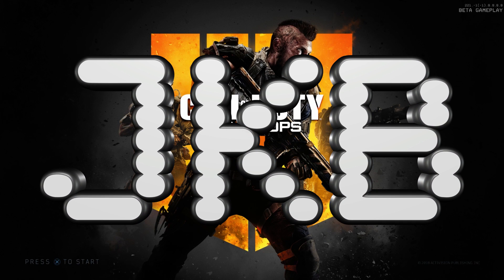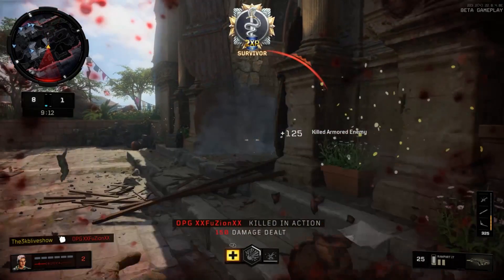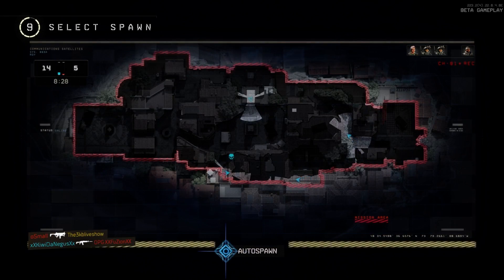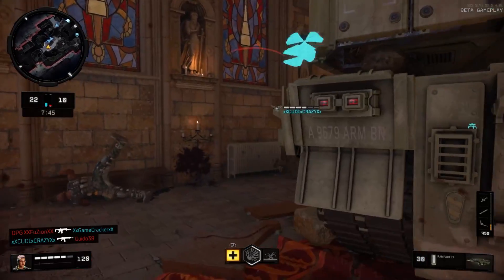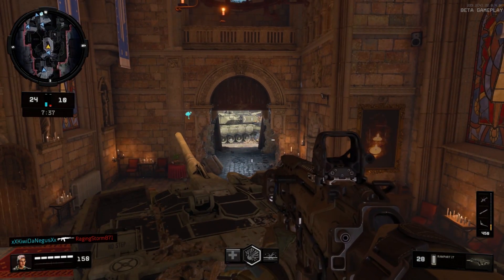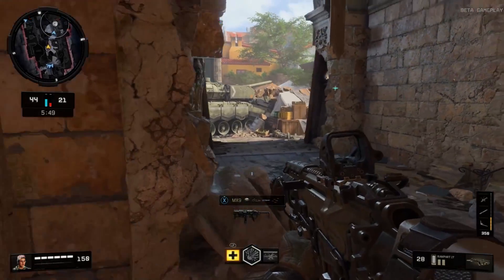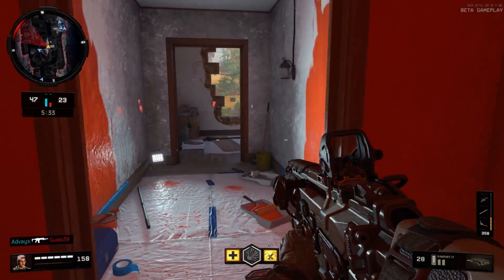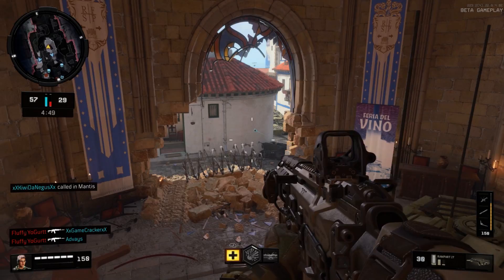Black Ops 4 Multiplayer Impressions | JKB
Black Ops 4 Multiplayer Impressions

3killabytes is a video game show with JKB hosting a wide range of videos from, Video Game Reviews, Video Game News and Video Game Debate Live Shows!